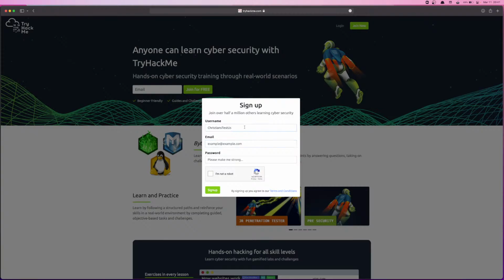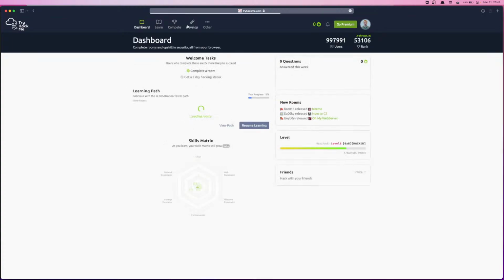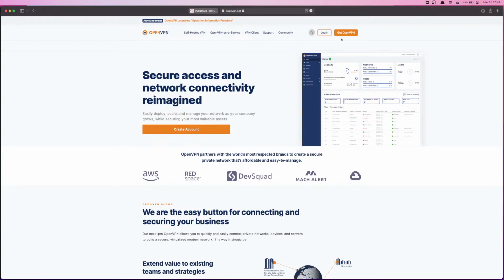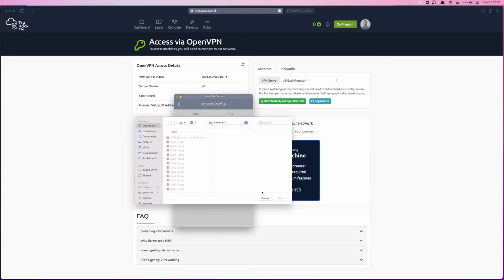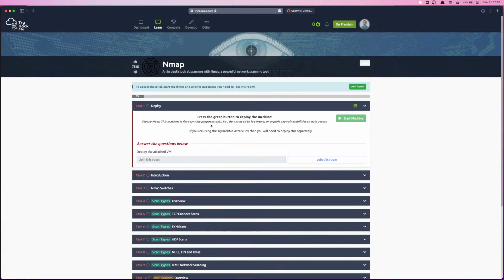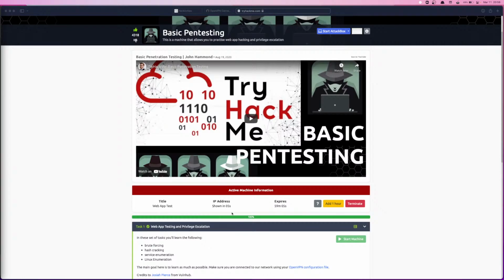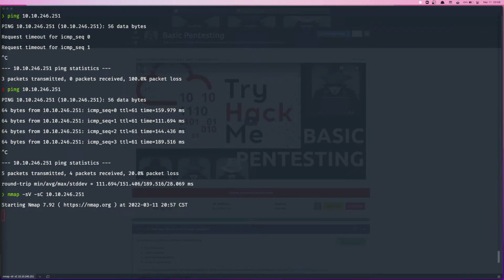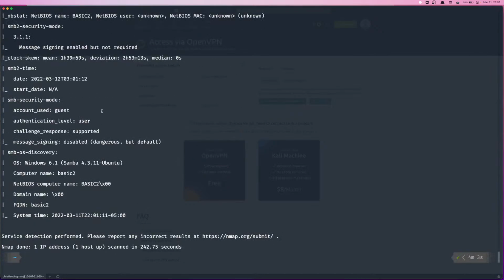Getting your Hacking Environment Set Up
Learn how to get started with TryHackMe!